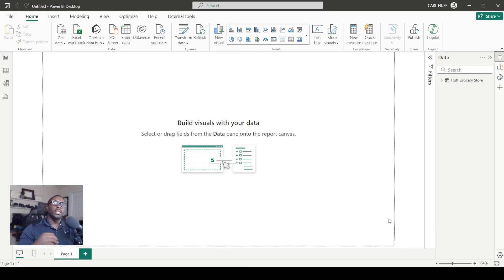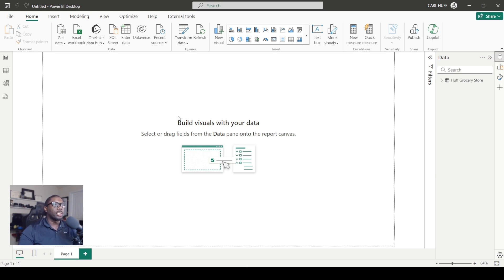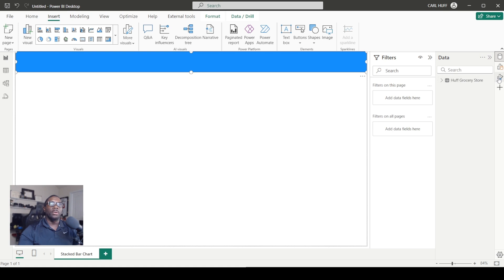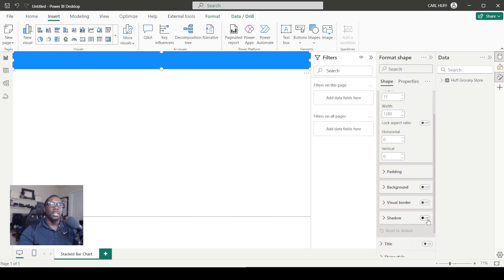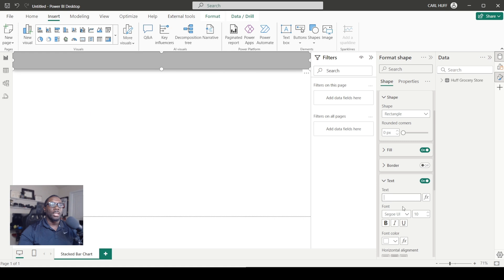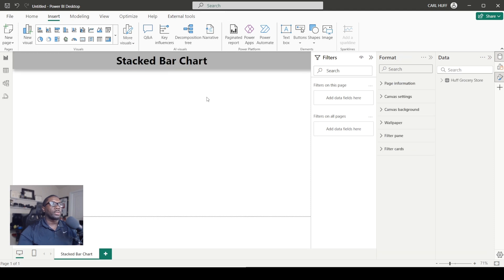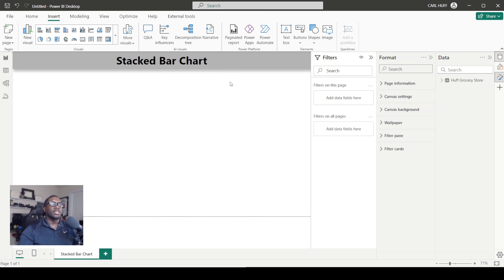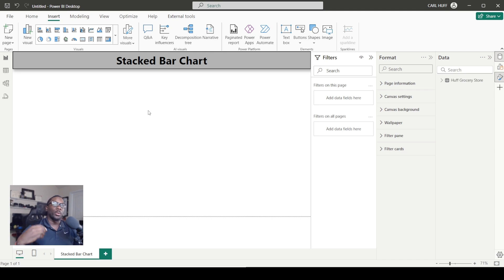Power BI Secrets Nobody Tells You About Creating a Landing Page